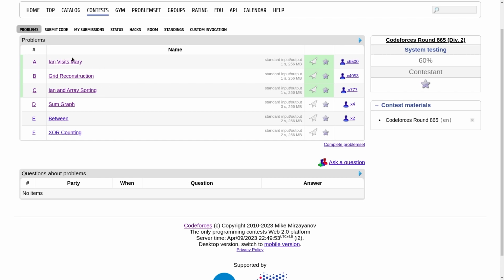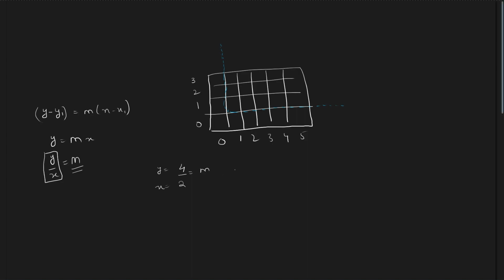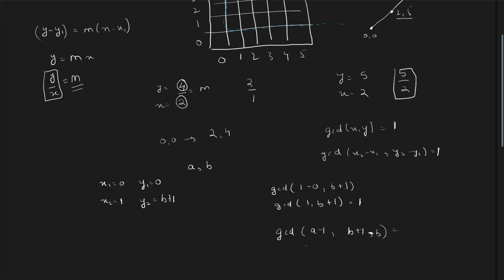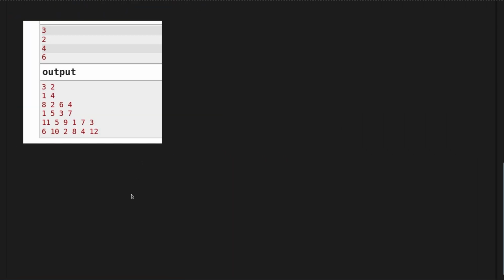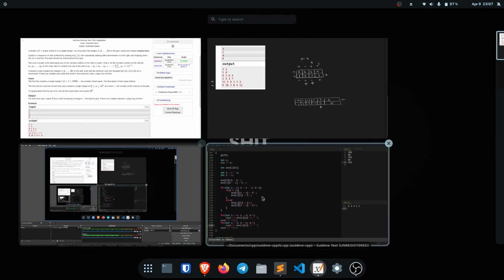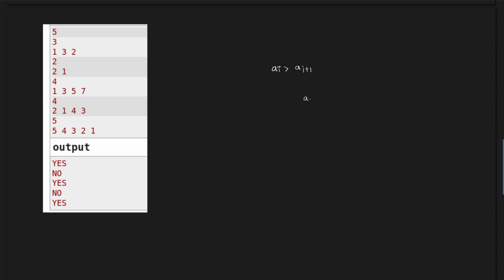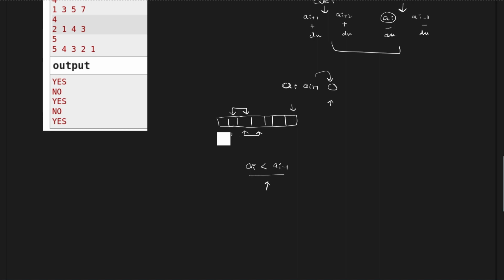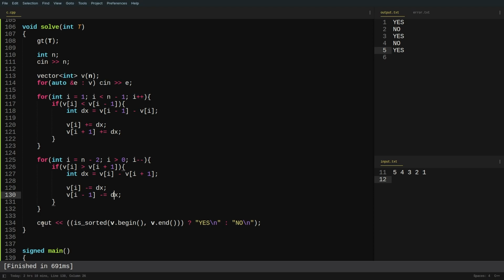Codeforces Round 865 Div 2 | A B C | Video Editorial C++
Hi I hope you are doing well. In this video I have discussed the solutions to problems A, B and C of Codeforces Round 865 which was rated for Div 2. I hope this video was helpful for you.

Chapters :
00:00 - Welcome
00:45 - A. Ian Visits Mary
07:45 - B. Grid Reconstruction
14:23 - C. Ian and Array Sorting